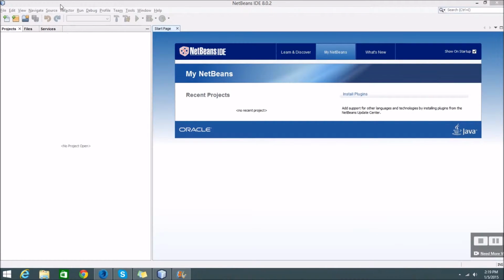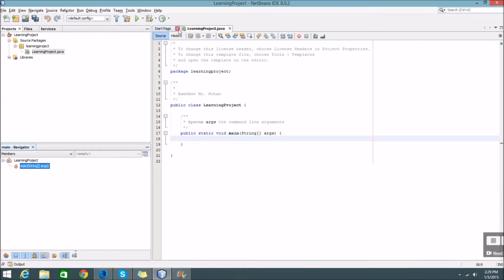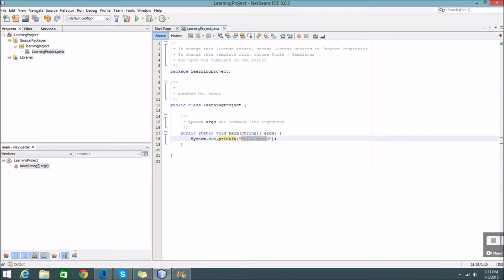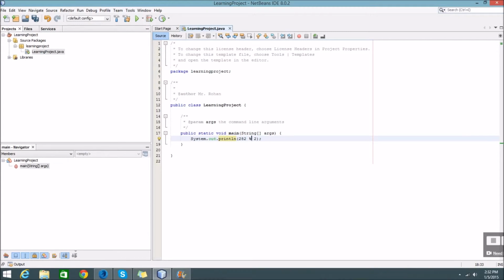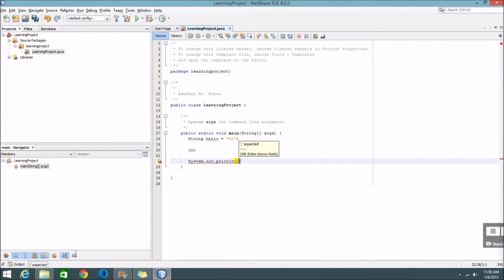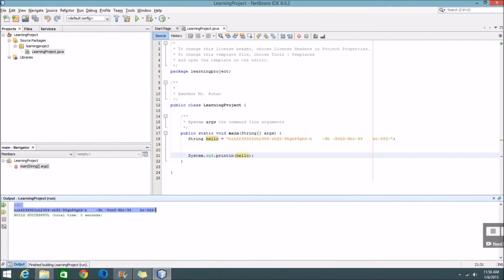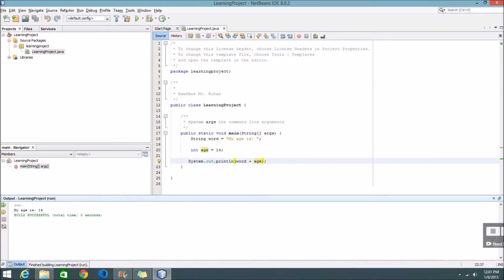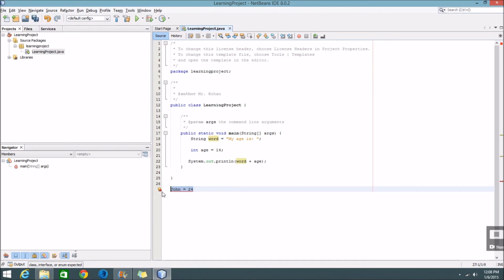A 14 year-old's Beginner's Guide to Java - Math and Strings?